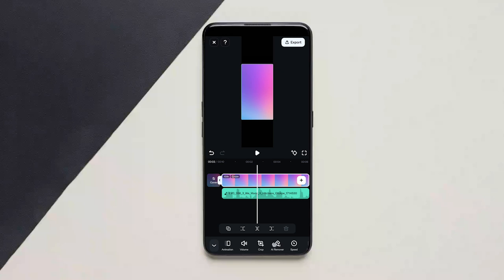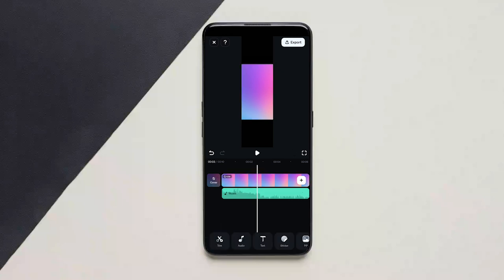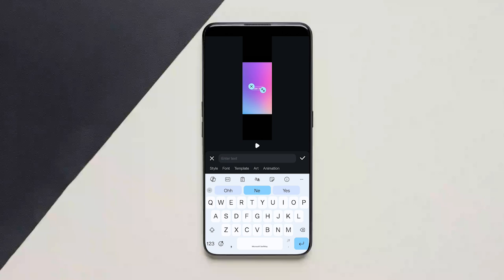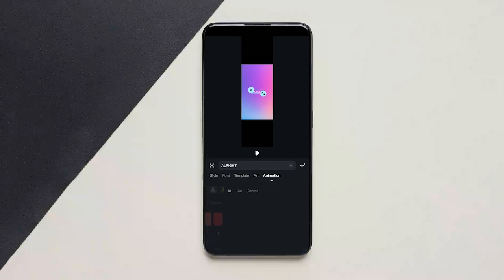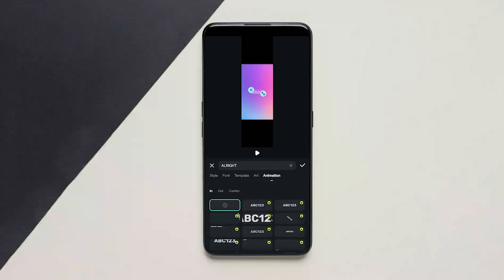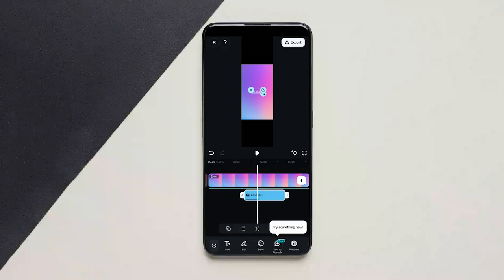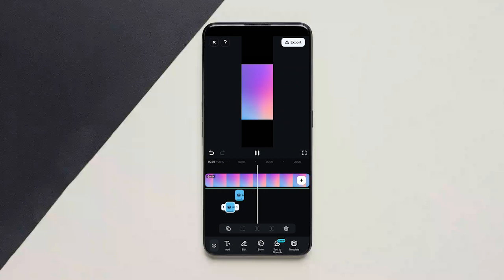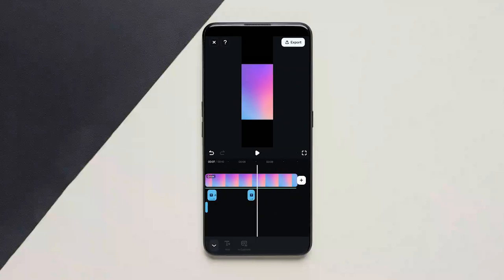Create Lyrics Music Video Using Filmora Go